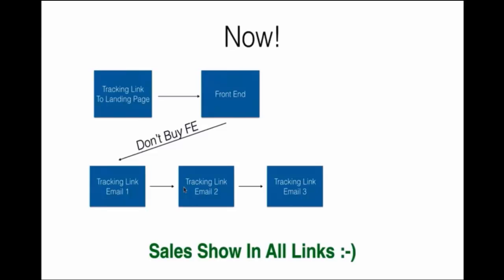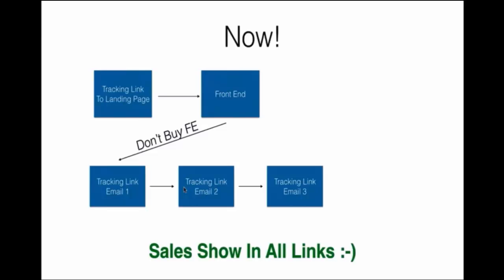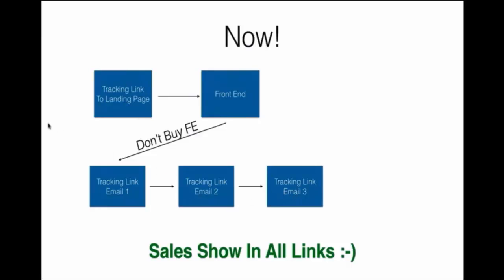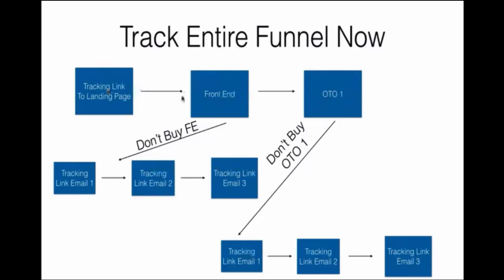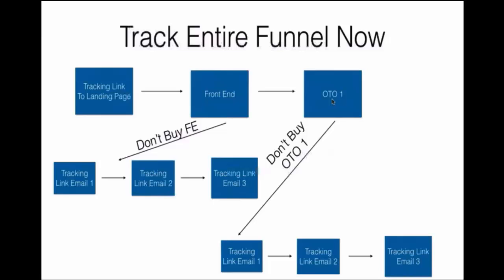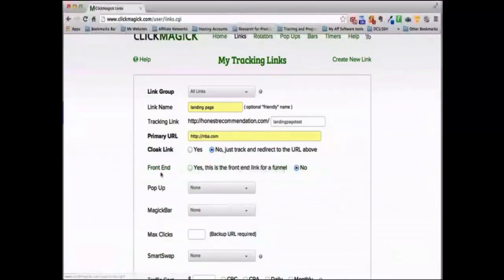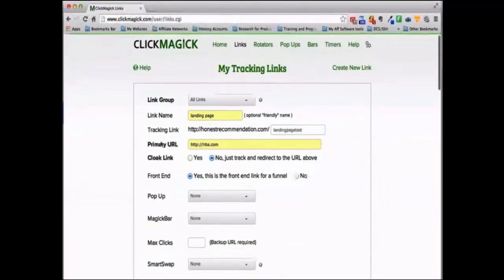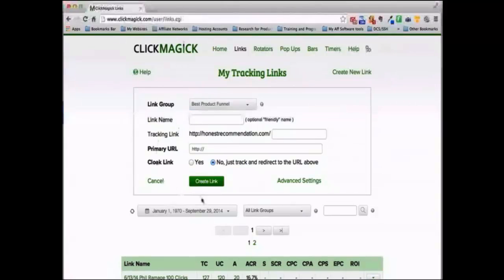Advanced Funnel Tracking w Front End Links